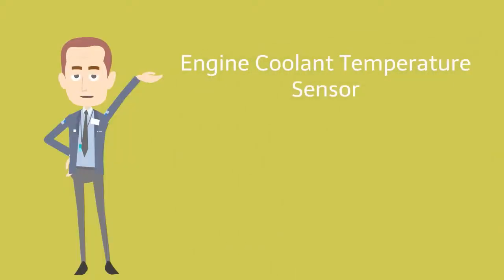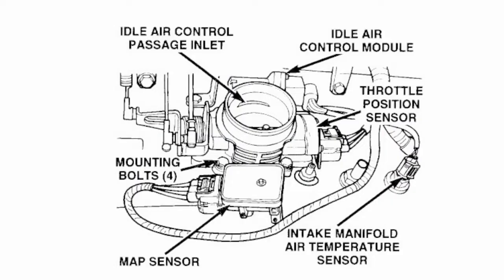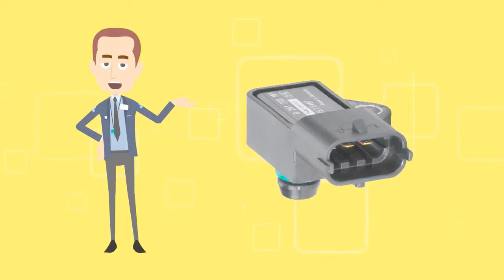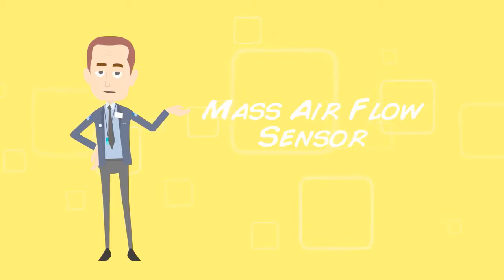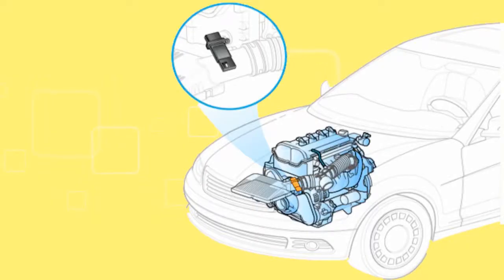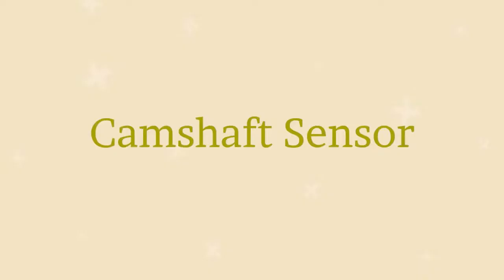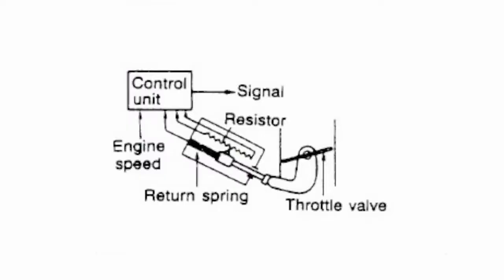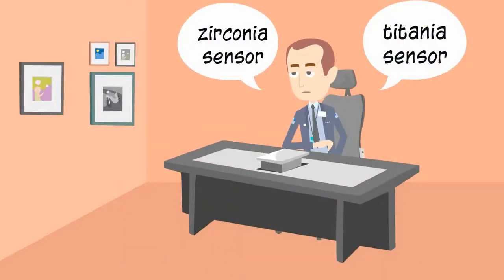How engine control unit works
how engine electronic control unit work using animation